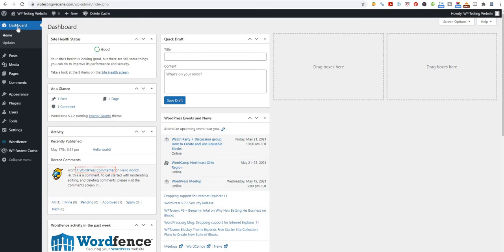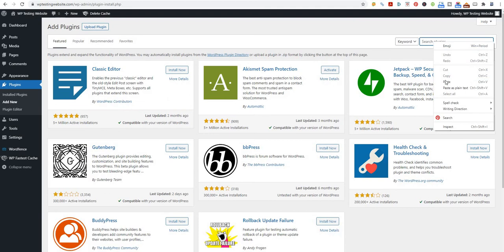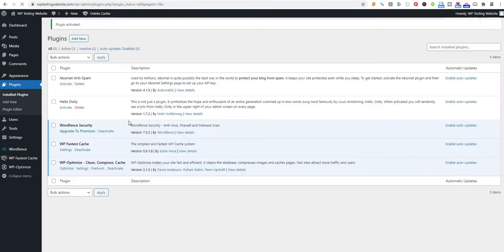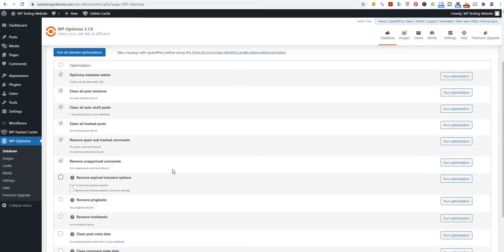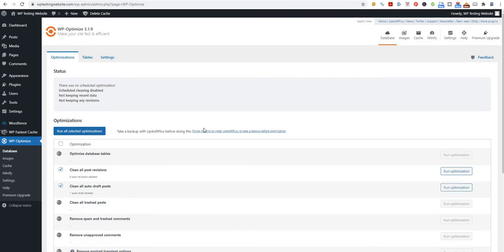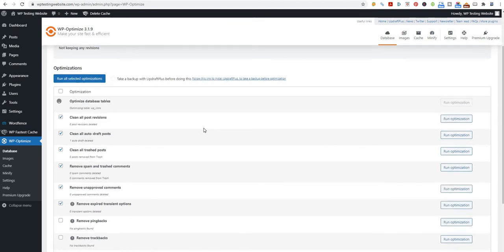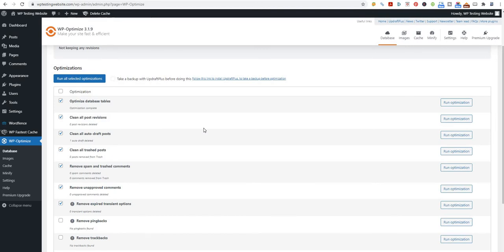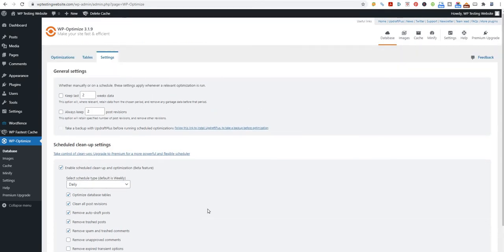How To Optimize Your WordPress Website Database In 1 Minute Or Less [Made Simple]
We hope you enjoyed this how to optimize your WordPress website database in 1 minute or less.
Get Free Access To Our WordPress Tutorial Videos For Beginners